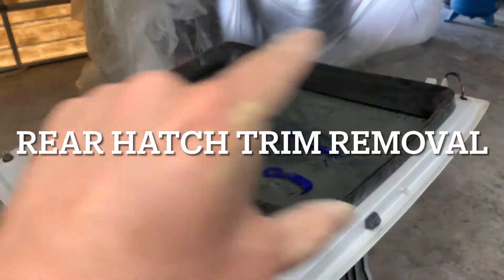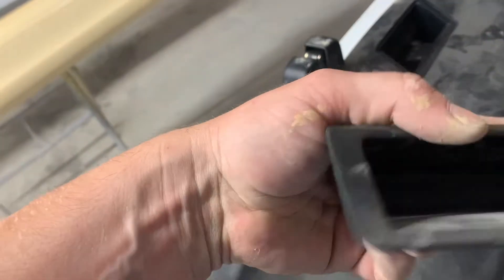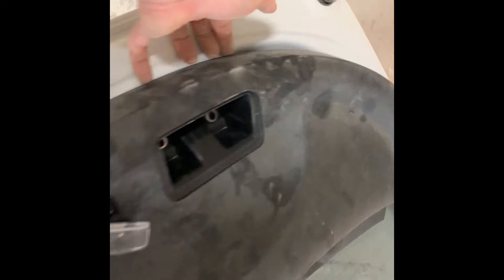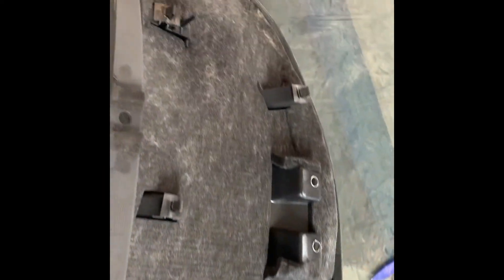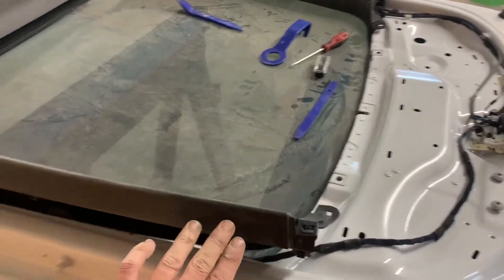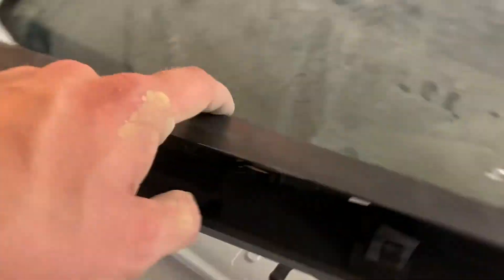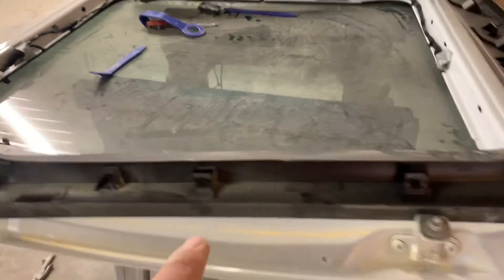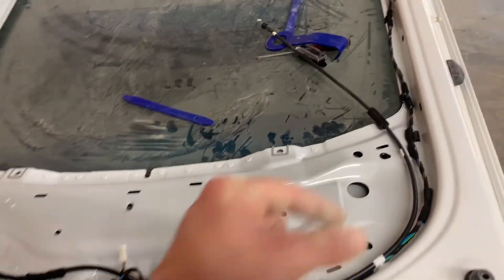Porsche 981 hatch trim removal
I couldn’t find any other footage or instructions on this trim removal so hopefully this video will help others! Video shows how to and what to expect when taking off lid trim.
It’s dusty/dirty from sitting in the shop for a year it will clean up.